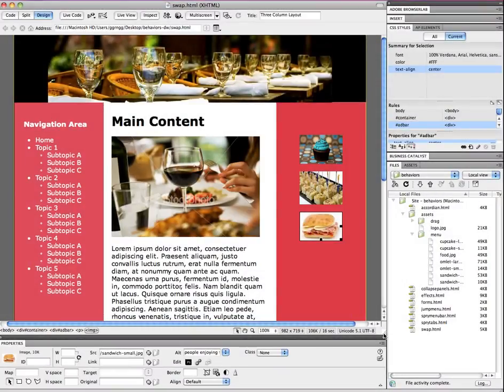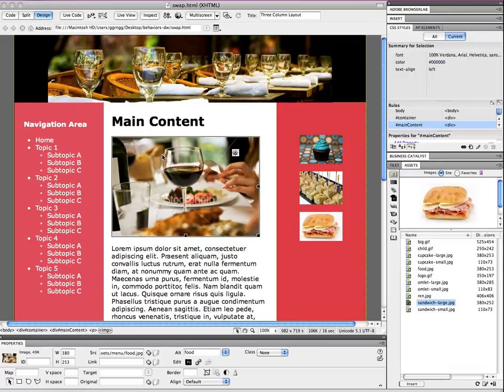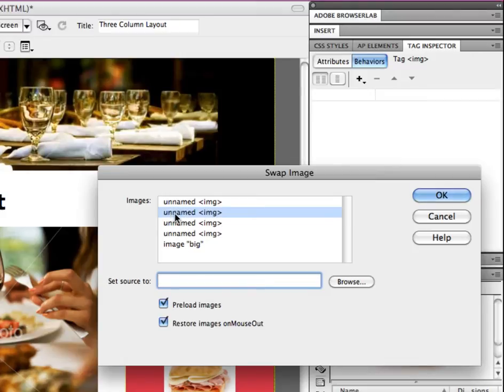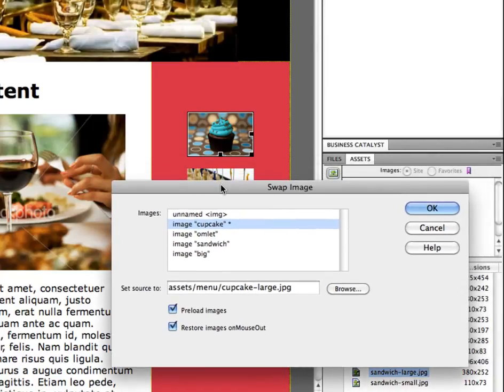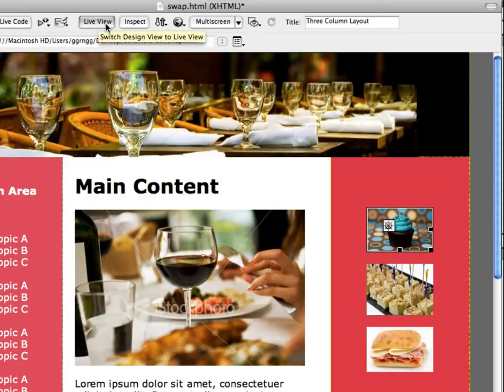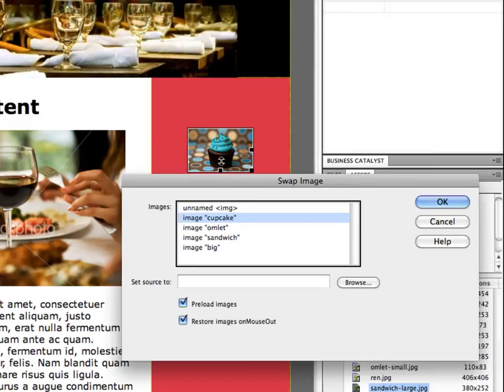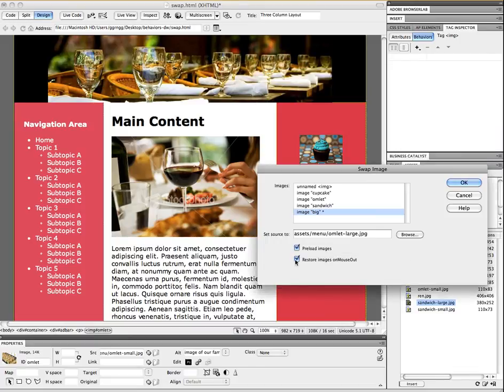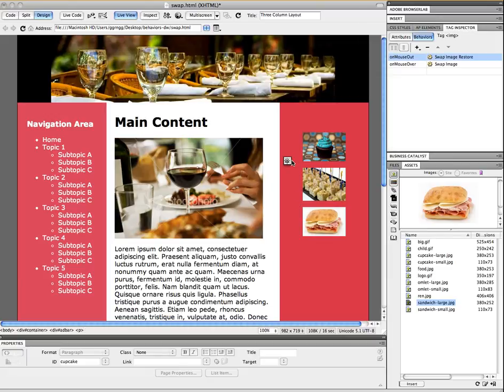Dreamweaver Swapping Images Using Behaviors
Tutorial on how to use behaviors in Dreamweaver to create image rollovers.